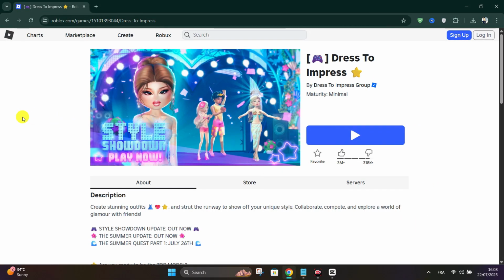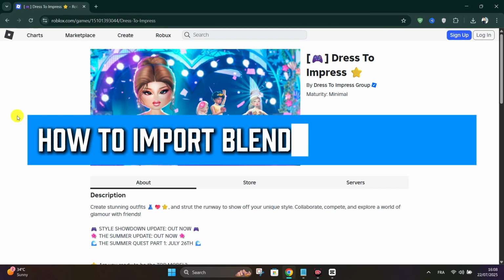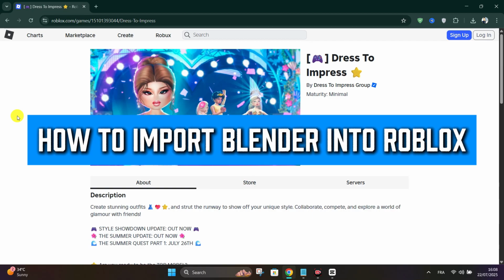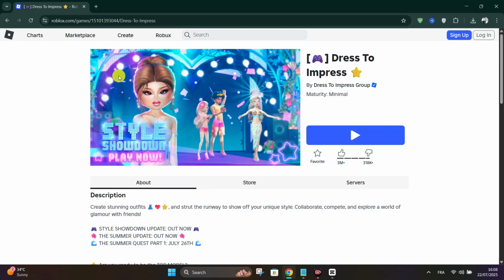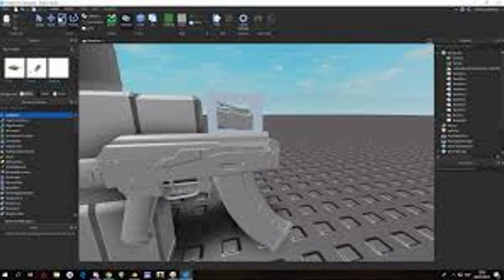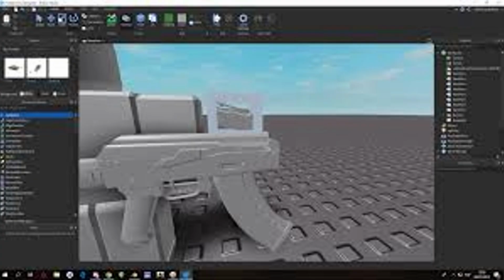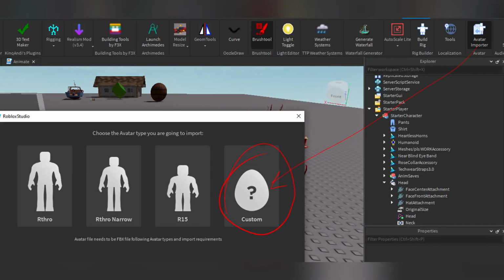How to Import Blender Models into Roblox Studio | Full Guide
Want to use your Blender creations in Roblox? 🎮 In this easy-to-follow tutorial, I’ll show you how to import Blender models into Roblox Studio step-by-step.

🎨 What You’ll Learn:

How to export models from Blender correctly
Supported file formats (FBX, OBJ, etc.)
How to import 3D objects into Roblox Studio
Fixing common import errors
Optimize models for Roblox performance

🚀 Works for Roblox Studio 2024 / 2025 updates
💡 Perfect for game designers and beginners!